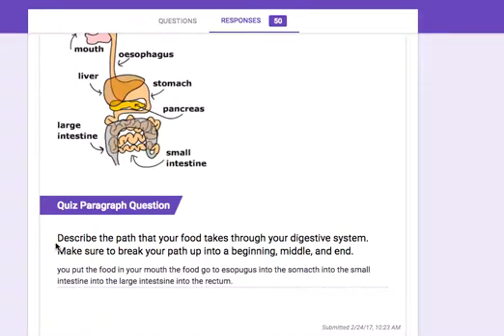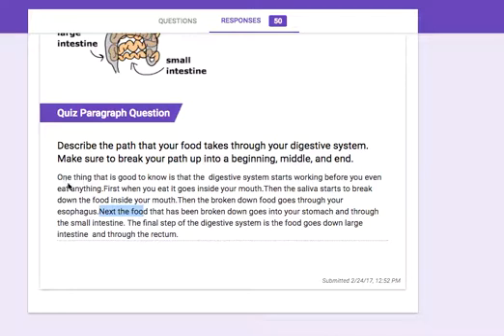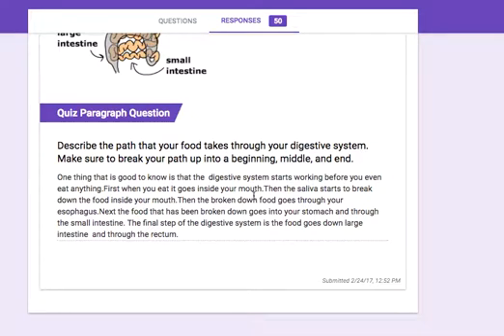Quiz Review 2:24:17